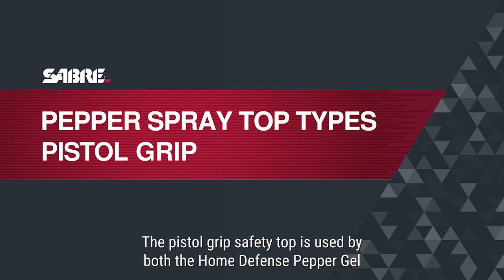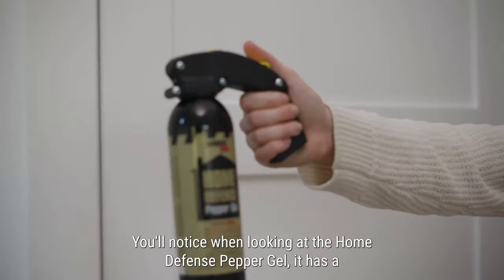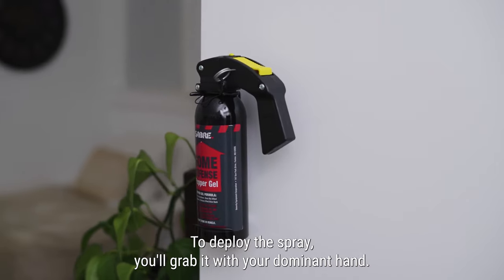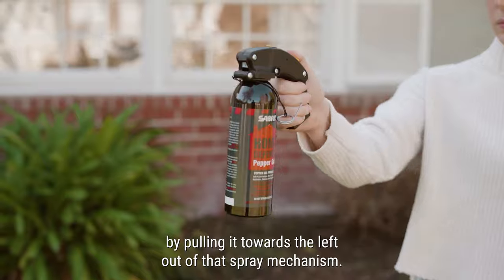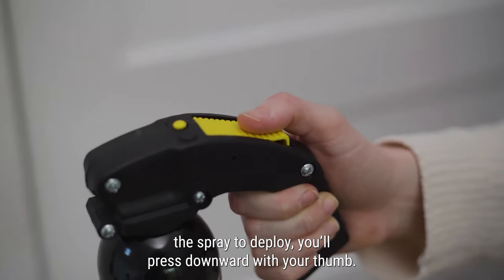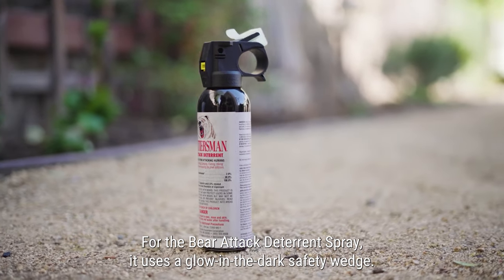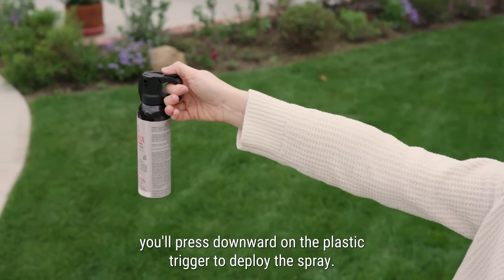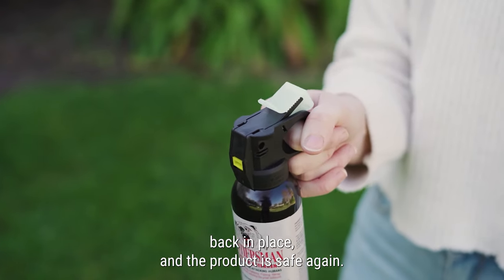Pepper Spray Safety Tops Explained - Pistol Grip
Pepper spray safety tops explained. Learn from David Nance, the CEO of SABRE and personal safety expert, as he explains pepper spray safety tops, specifically the pistol grip, in this short video.

About SABRE:
As the #1 personal safety brand trusted by law enforcement and consumers worldwide, SABRE's mission is to educate and empower consumers to feel safer in their everyday lives. Whether protection is needed on the go, venturing out on a hike, running errands, or going for a run – SABRE wants to help you Make It Safe®, no matter where you go, what you do, or where life takes you.

About our Formula:
With an industry exclusive in-house HPLC laboratory, only SABRE guarantees its maximum strength formula in every canister to help give you peace of mind, certainty, reliability, and safety when you need it most. As the climate changes, so does the strength of red peppers and, with that, the effectiveness of pepper spray. That's why SABRE tests the levels of active ingredients at each stage of the manufacturing process - from dried pepper to produced spray - to guarantee heat levels every time.